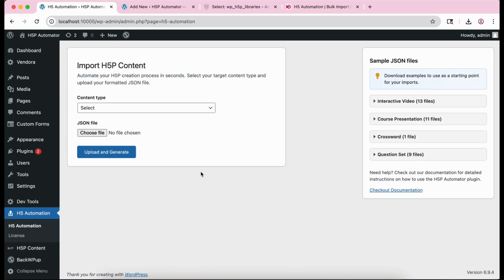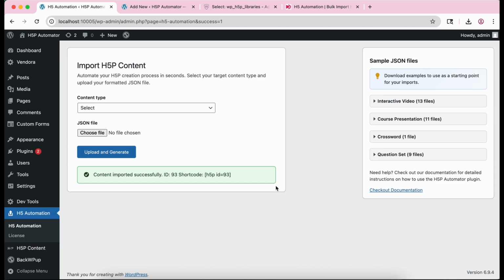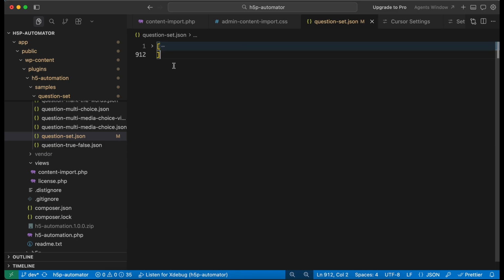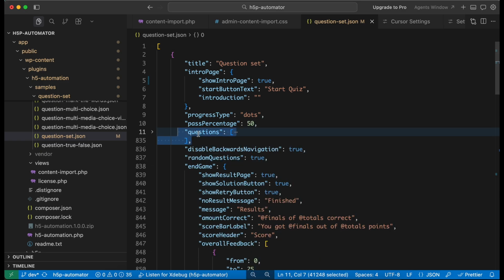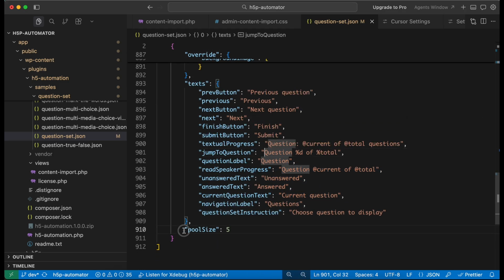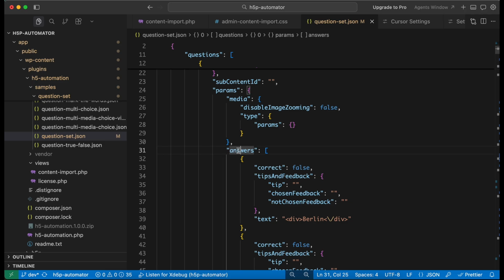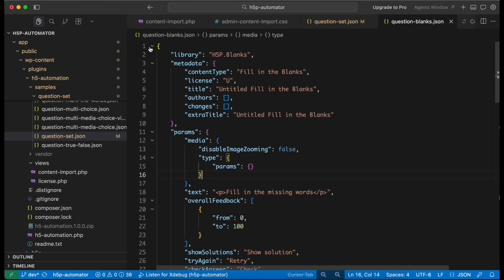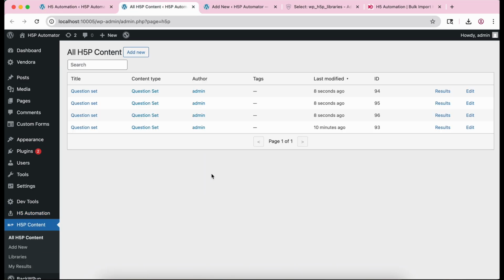How to Bulk Import H5P Question Sets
In this video, you’ll learn how to automate H5P question set creation and bulk import H5P content in just a few seconds using the powerful **H5 Automation tool.

Creating H5P quizzes manually can take hours… but what if you could generate multiple question sets instantly? ⚡
That’s exactly what this tutorial shows you.

💡 What you’ll learn:

How to automate H5P question set creation
How to bulk import H5P content using JSON
How to save time and eliminate repetitive manual work
Best workflow for faster eLearning content production

🔥 Whether you’re using H5P for eLearning, LMS, or course creation — this method will boost your productivity and scale your content creation.

⏳ Stop wasting hours on manual content creation.
⚡ Start automating and creating interactive content smarter!